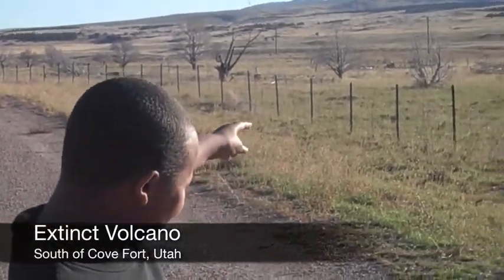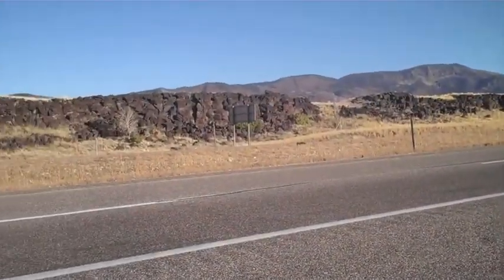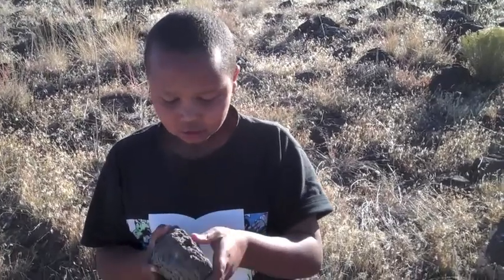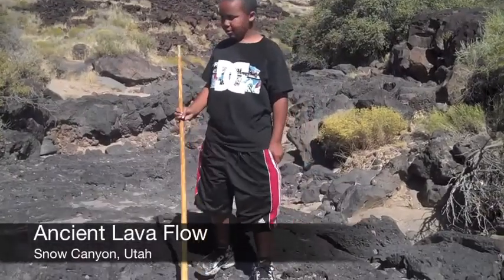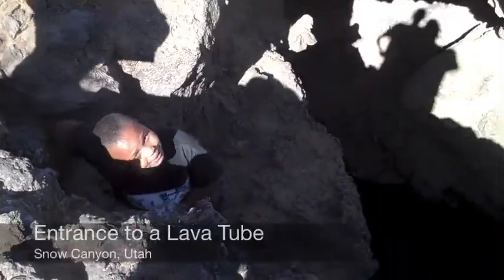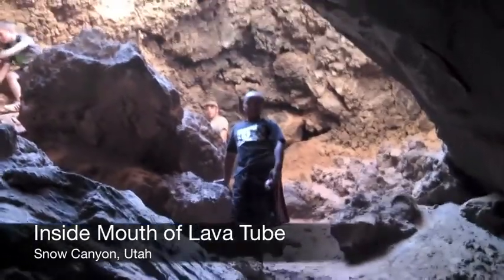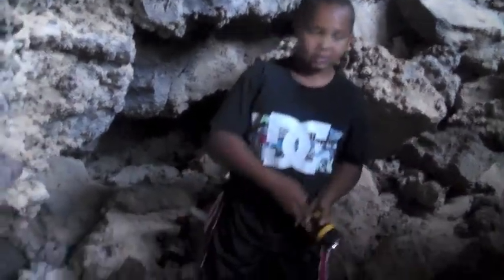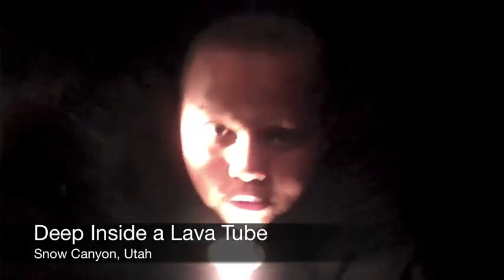Dylan's Volcano Movie 2